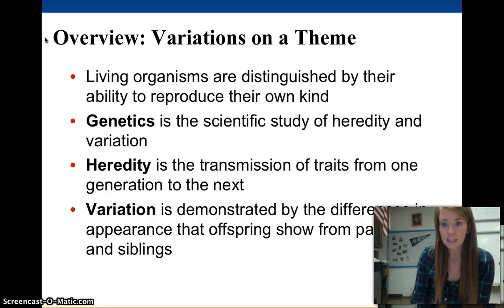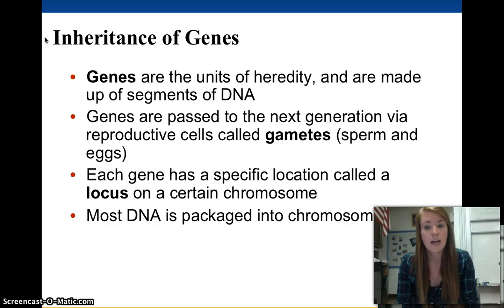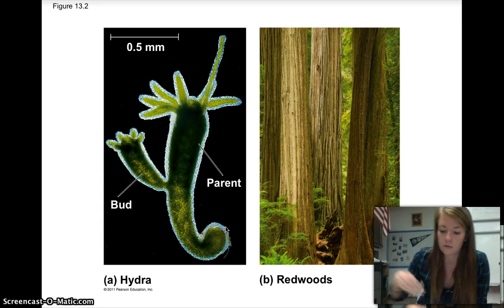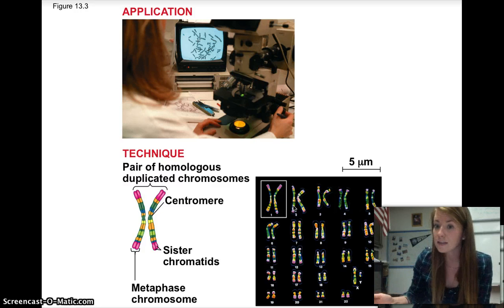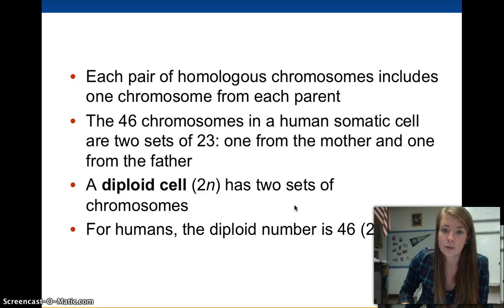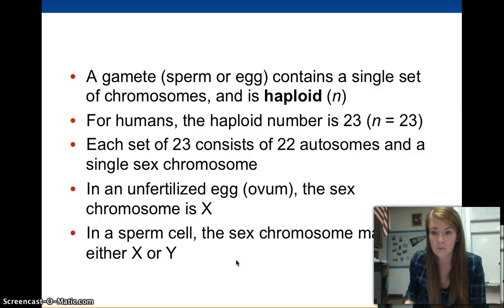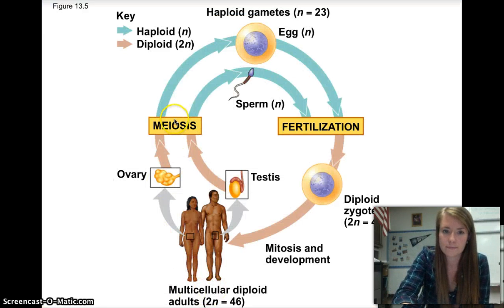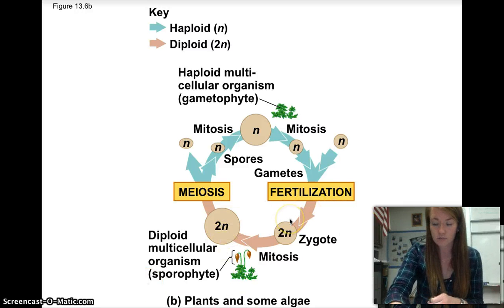Chapter 13.1 & 13.2